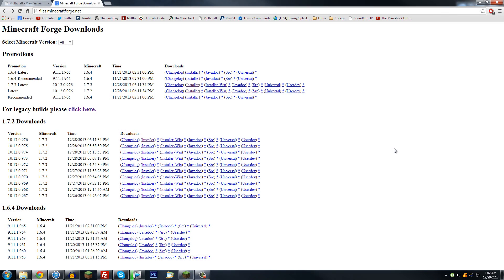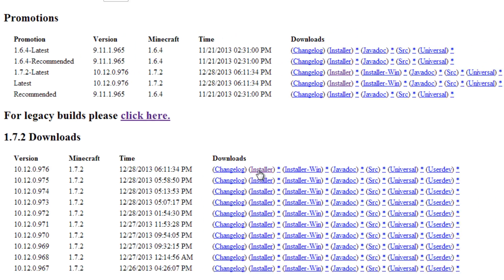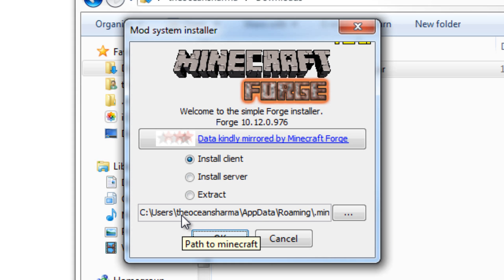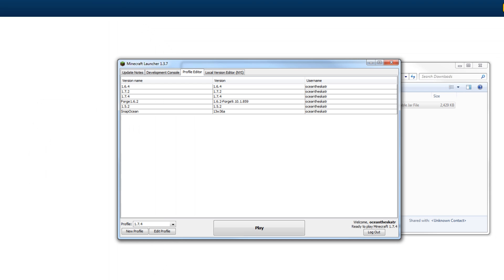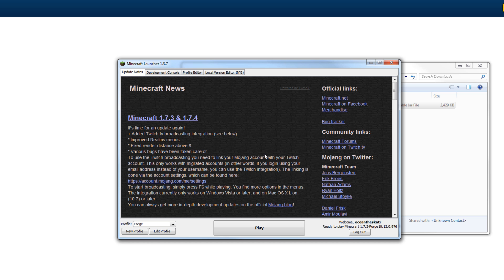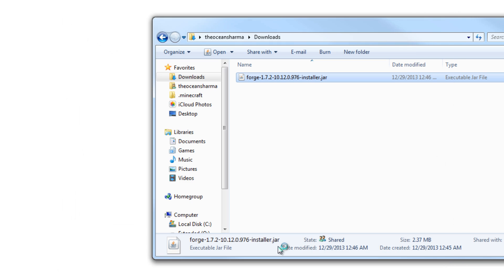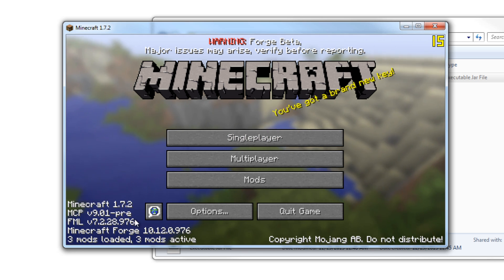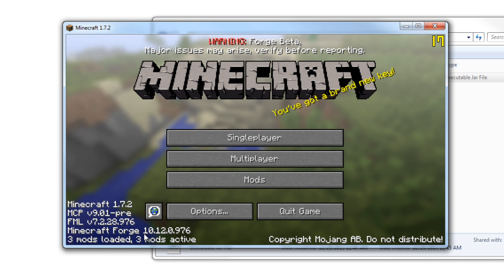Minecraft: How to Install Forge (EASY) (1.7.2)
POWERFUL & AFFORDABLE HOSTING:
Hey guys, in this video I show you how to install Forge on Minecraft version 1.7.2